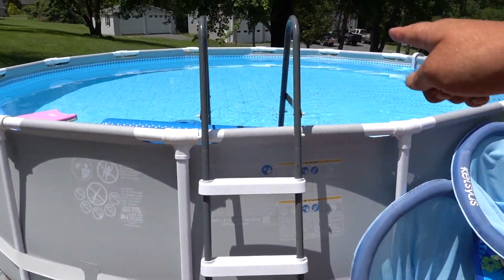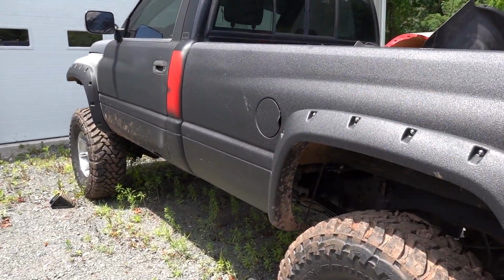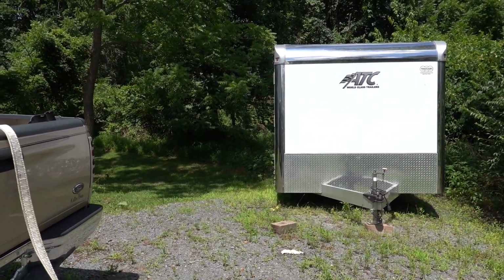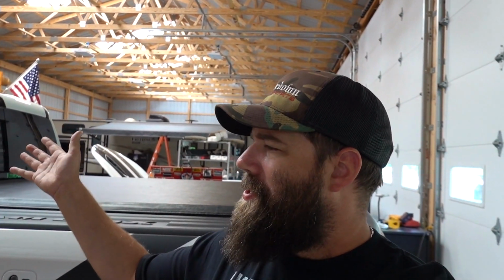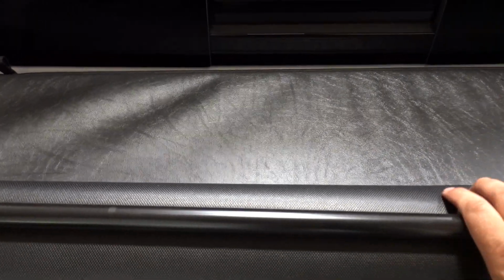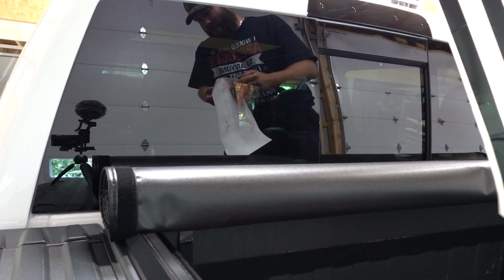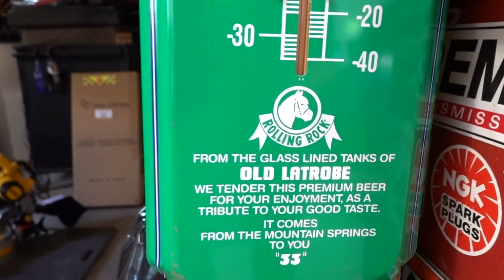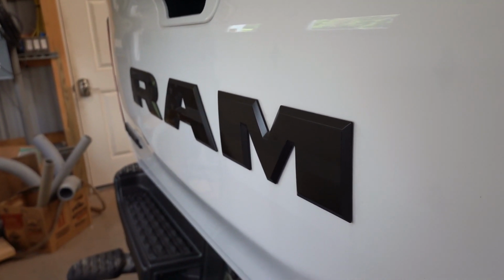I FAILED OUR FLAG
Well everyone sometimes you try and just don't succeed but in this video I attempt to replace the rear window slider decal on the 2019 Ram Rebel project truck only to fail at installing the proportional 50 star flag of our great country the United States Of America, so here is your opportunity to chime in should we get another decal and try again on a cooler day or what would you suggest for a patriotic decal for the rear window. Enjoy.

Camera
Harness
SD Card

4 piece Opt7 Aura Pro kit

Add on 12 inch lights

Add on 3.5 inch lights

Wire extensions

Deutsch connector crimp tool
KC light mounts
Rigid lights (Black and newer version)
Rigid Radiance Red lights
Switch Pros module kit
Fuse tap

Rough Country Light bar (DRL model not the black one when I looked for that one it wasn't available but may be when you look for it)

Plasti dip
Red Start Button

Curt hitch hook

Licence plate cover

Shift knob emblem

Dixie Horns

Rock Lights

Switch Panel

Horn switch

American Flag Decal

American Flag Decal 50 stars

LED cup holders

Instagram Spacemountainsupercars